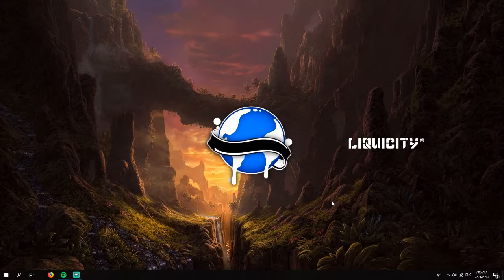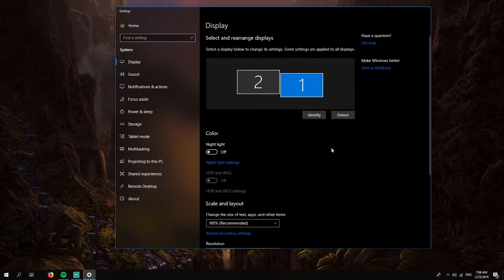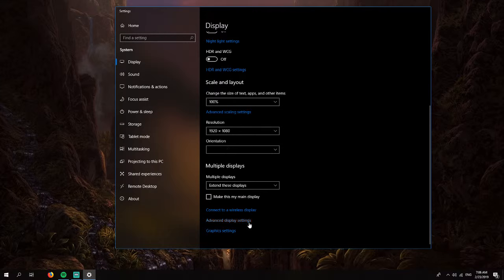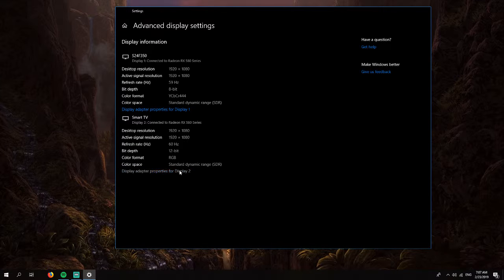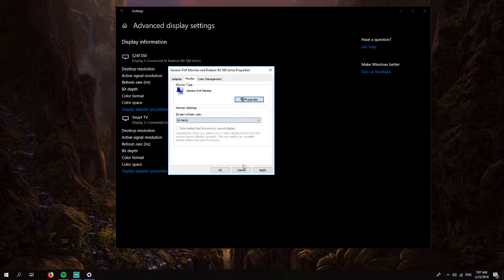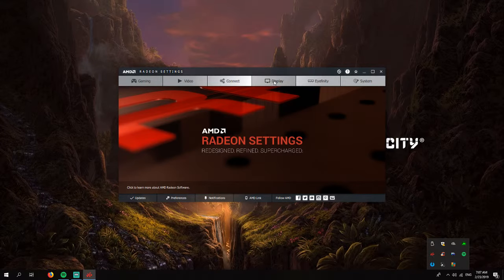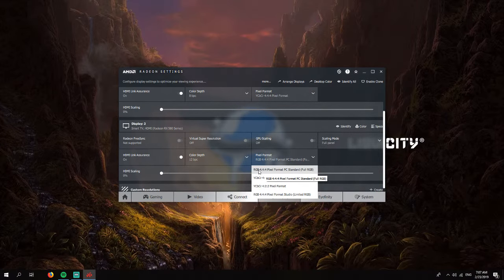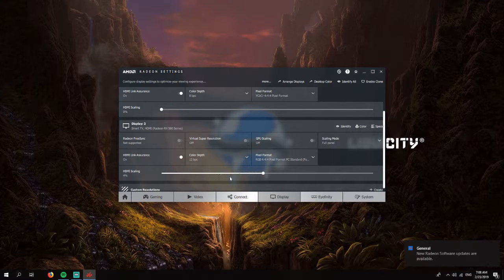How to Fix Desktop Overscaling when using TV as Monitor Through HDMI Using (AMD) *subtitles*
Always check your TV first if there is any overscan settings inside the TV. if not, then follow my instructions